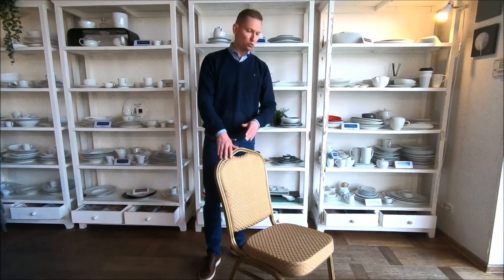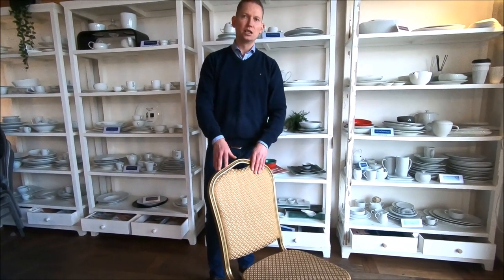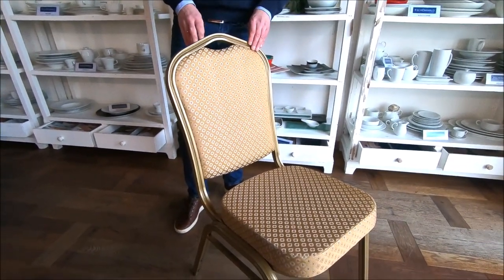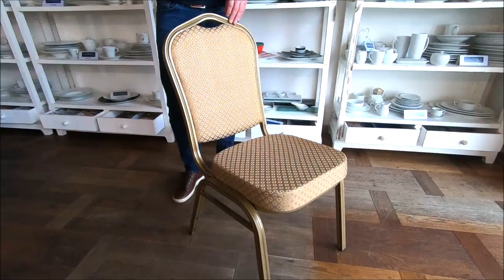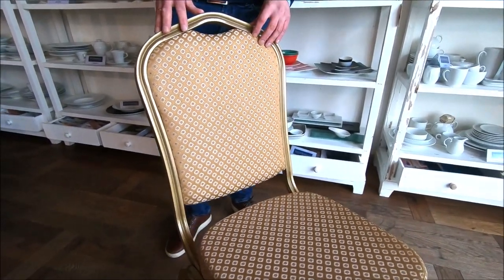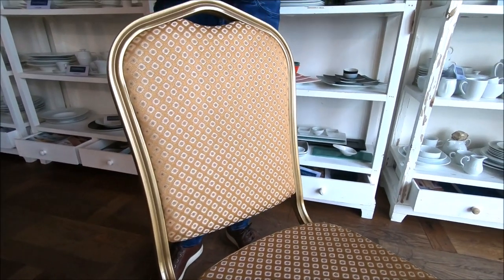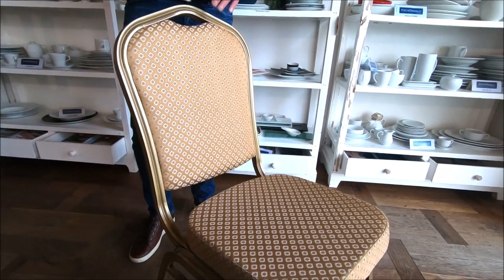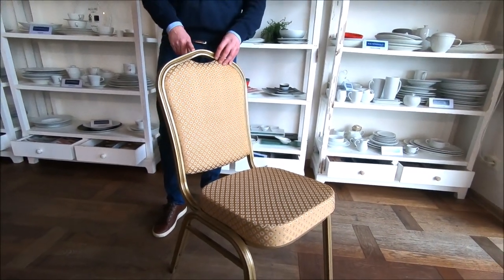Banquet chair ROCK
Competitive priced banquet chair with fast delivery .

Banketa krēsli labā cenā un ar ātru piegādi!